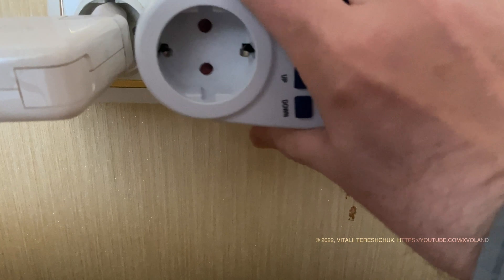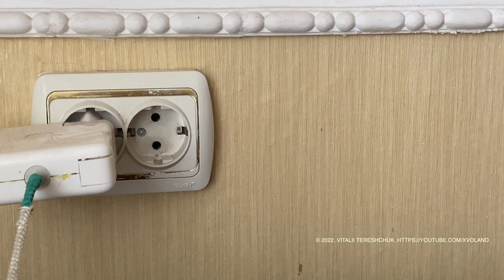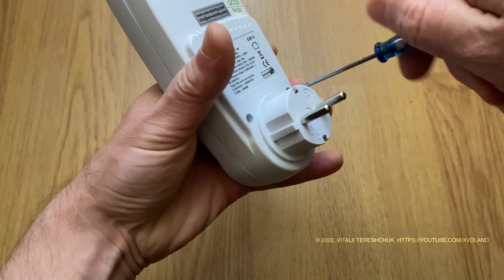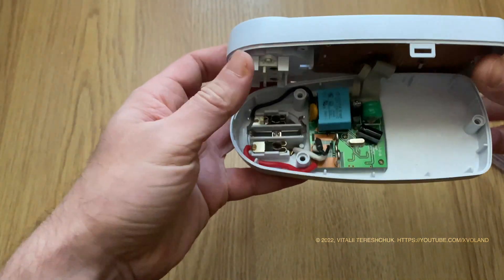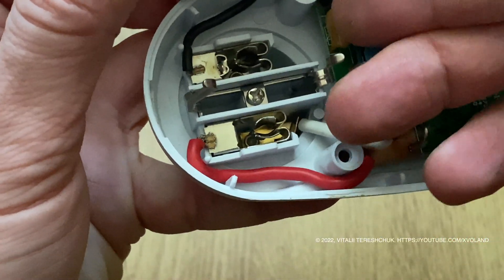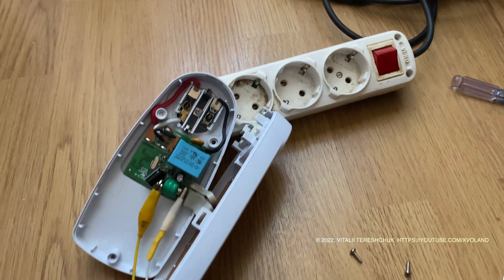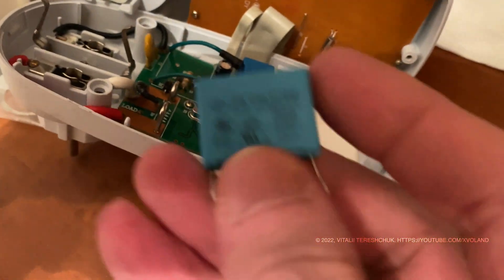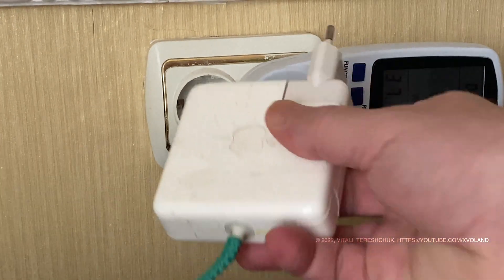🛠 DIY Guide: Repairing a Broken Watt Meter - Easy Fix for Beginners!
⭐ If you're struggling with a watt meter that has stopped working and is no longer displaying numbers on the screen, you're in luck! With this simple DIY guide for beginners, you can learn how to repair the watt meter yourself, without having to take it to a professional. It may seem intimidating, but with the right tools and a bit of patience, you can have your watt meter up and running again in no time. Don't throw it away just yet - give it a shot and see how easy it can be to fix it yourself!

🛒 EU Plug Socket Digital Current Meter Voltmeter AC Power Meter Time Watt Power Energy Tester Wattmeter

🛒 New original Ni-MH 20mAh 3.6V Rechargable Battery Cells 3.6V 20mAh